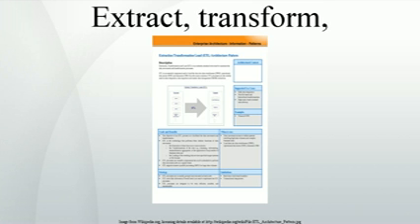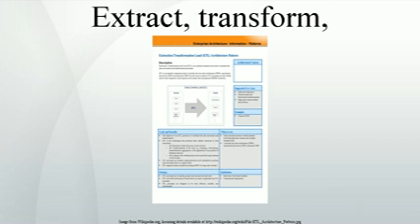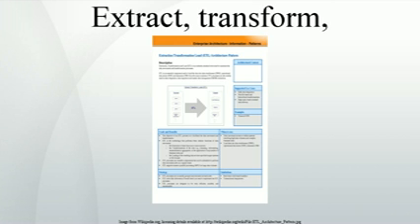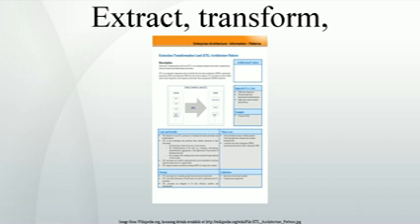Extract, transform, load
In computing, extract, transform, and load  refers to a process in database usage and especially in data warehousing that: